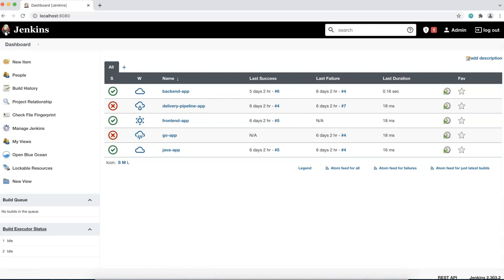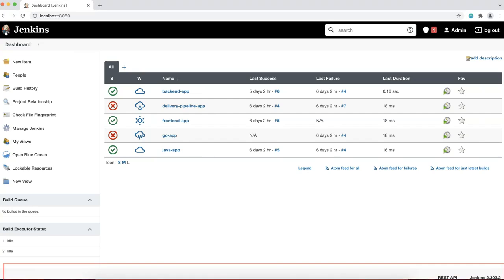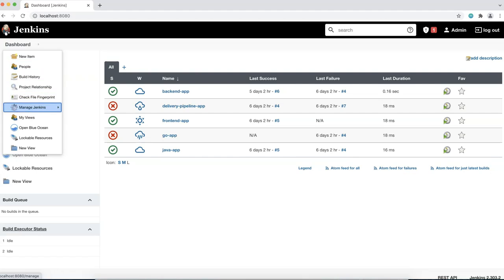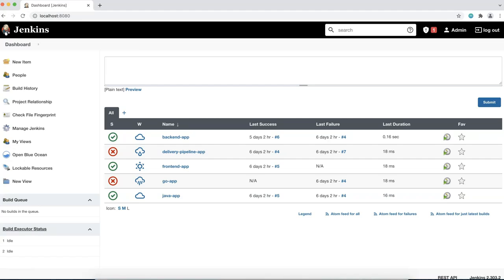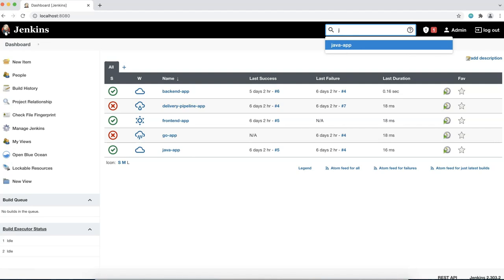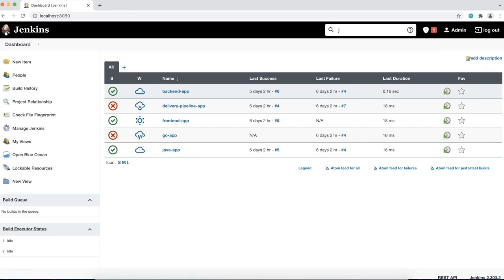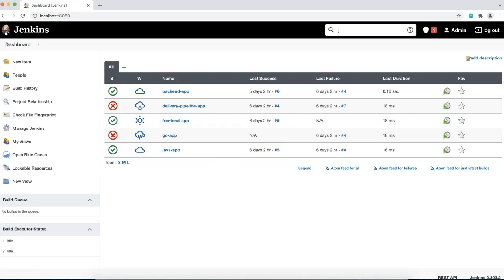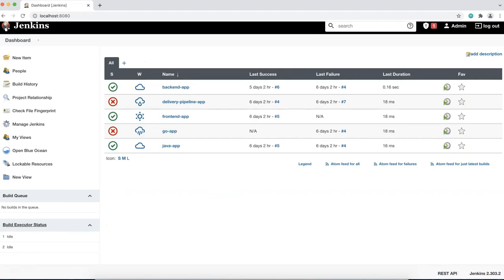Jenkins Dashboard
The Jenkins Dashboard is a main entry point for your Jenkins user interface.
The Dashboard primarily consists of a header, side navigation, views section, monitoring builds section, and a footer. Let's take a closer look at each of these sections.